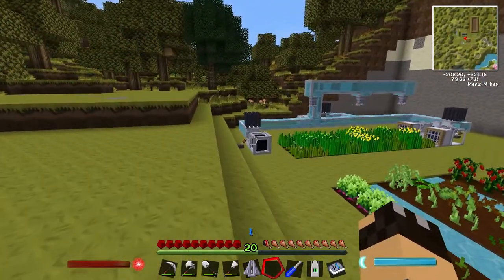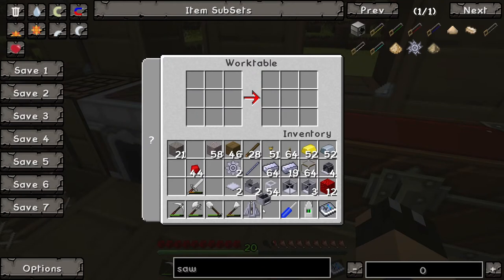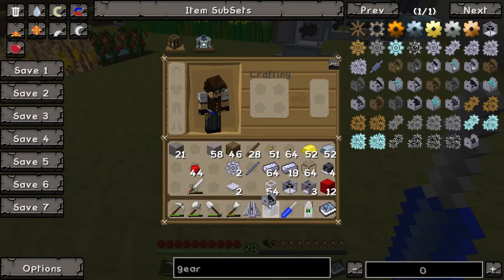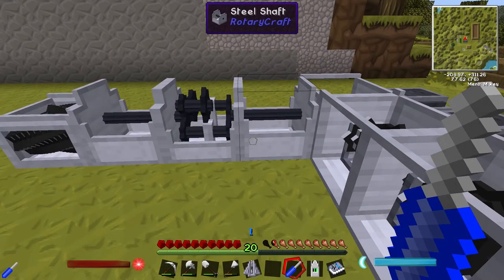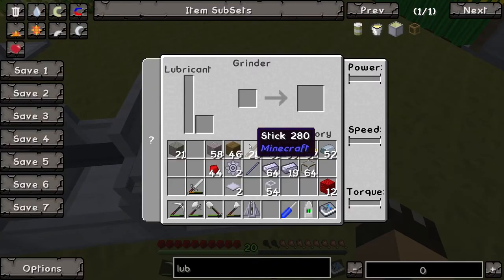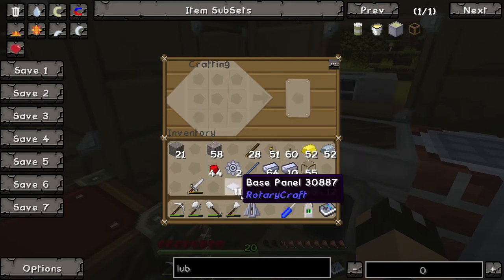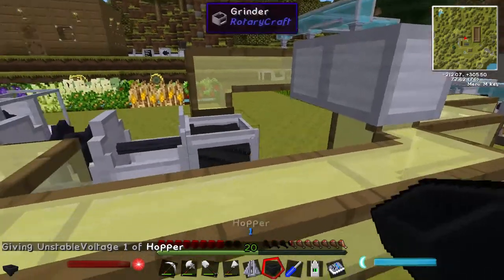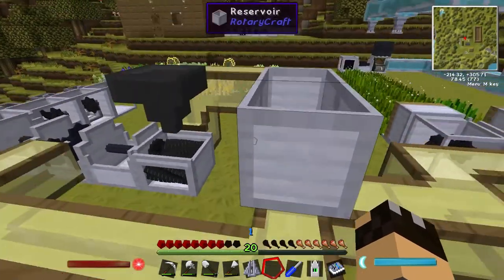Grinder and Lubricants -11- Feed the Beast - Horizons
We finally manage to get our grinder installed and working!

I've decided to come back to Feed the Beast and explore the new Horizons mod pack to learn about the new items. Hopefully then I can make some more useful tutorials. This is mainly just for me to learn what I am doing, but you're welcome to come along for the ride!

Texture Pack is custom Sphax